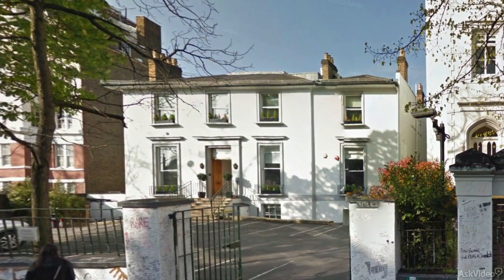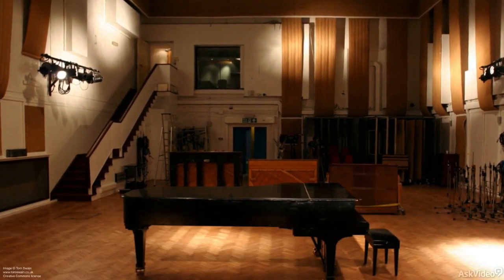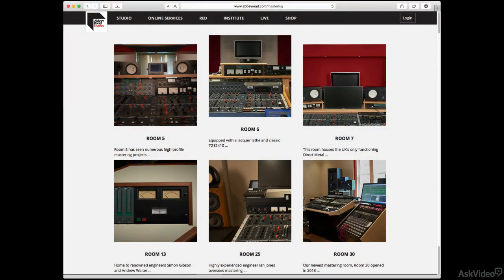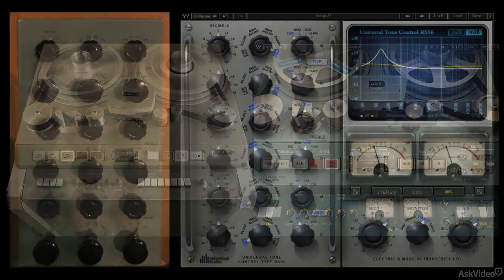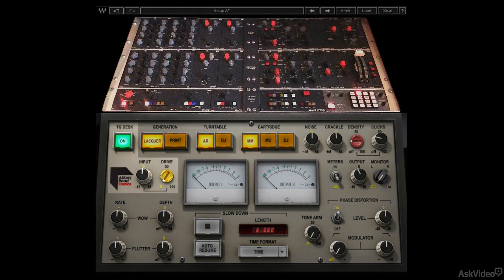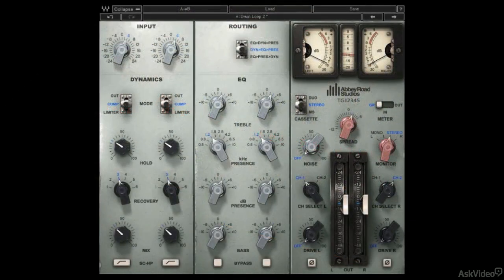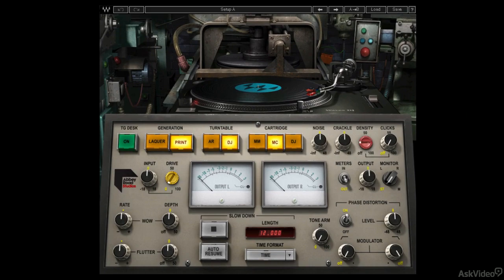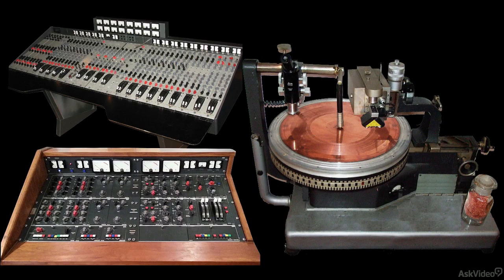Waves 202: Abbey Road Mastering Collection - 1. Introduction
Waves 202: Abbey Road Mastering Collection by Joe Albano
Video 1 of 14 for Waves 202: Abbey Road Mastering Collection

Abbey Road is known for quality recording in all genres of music. But did you know that their mastering suites are equally renowned? They are, and in this course engineer/producer Joe Albano delivers both a lesson in classic vinyl mastering processes and a complete exploration of the amazing Waves TG12345 and Vinyl audio emulation plugins.

Joes in-depth explanations of the actual equipment used (consoles, lathes, turntables and cartridges) combined with his detailed breakdown of the Waves plugins gives you a complete understanding of the WHOLE process. This, in turn, makes you both a better producer and mastering engineer. We guarantee it!

So, learn about classic mastering techniques and the Waves Abbey Road plugins (TG12335 & Vinyl) in this intensive 14-tutorial course taught by our most knowledgeable audio instructor/trainer: Joe Albano.